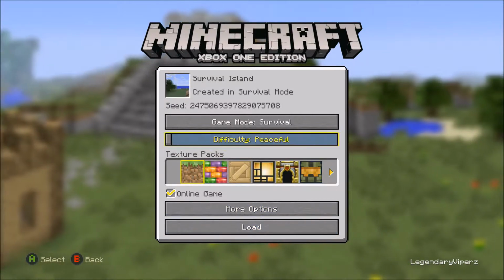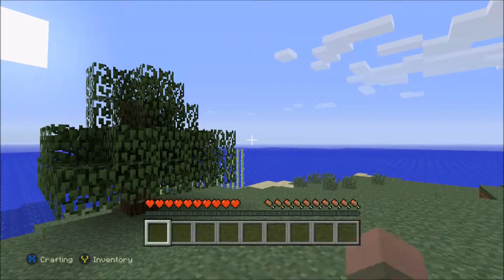Minecraft Survival Island #1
Yes its back Minecraft Survival Island only this time its on Xboxone
this is part one of my survival in the lost Island in Minecraft